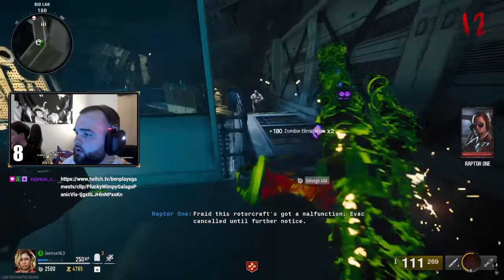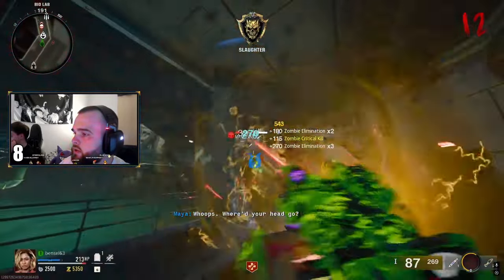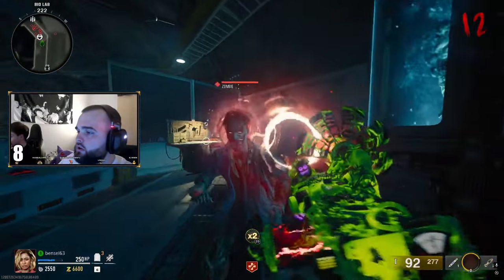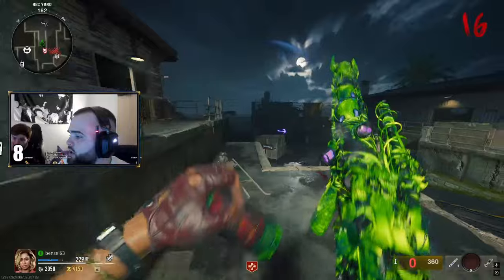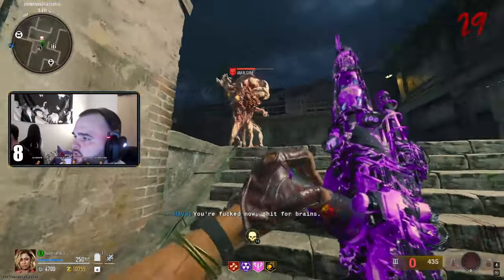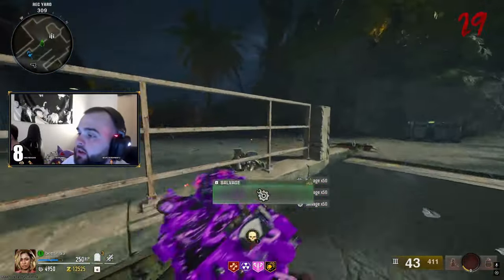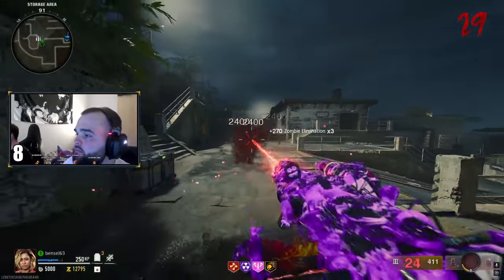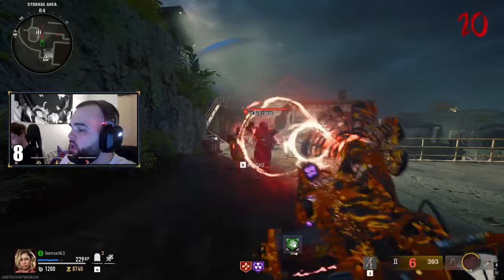TERMINUS ISLAND WONDER WEAPON GAMEPLAY! (DRI-11 BEAMSMASHER SHOWCASE & GUIDE)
What is up youtube I’m benplaysgames and today I’m bringing you a short video that is showcasing & showing you how to properly use the DRI-11 Beamsmasher,which is the wonder weapon from Terminus island. Before we get into this video I just want to point out that all the clips in this video are taken from my stream where I managed to get the Beamsmasher in the box when I was playing in New Zealand.

All music in this video is provided by Harris Heller / Streambeats Original Audio